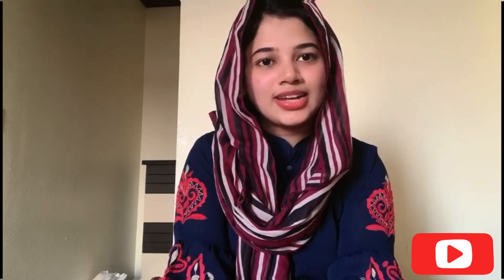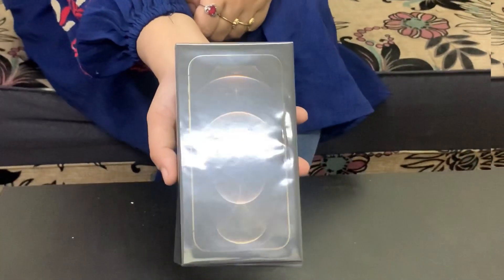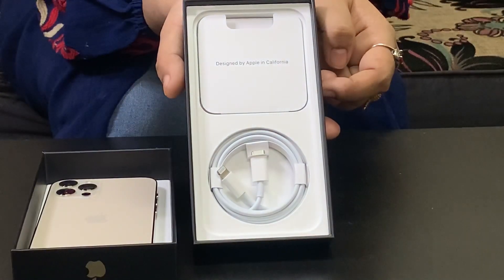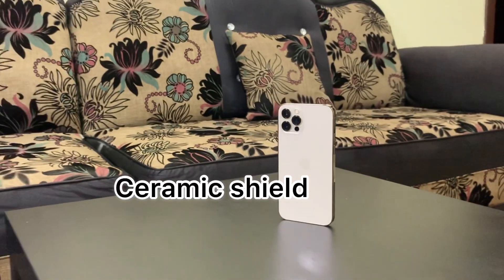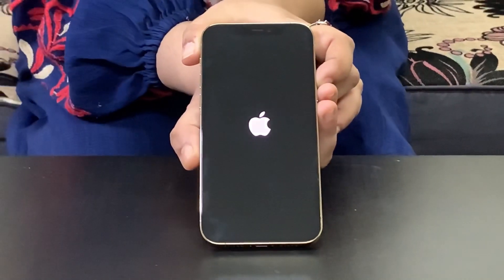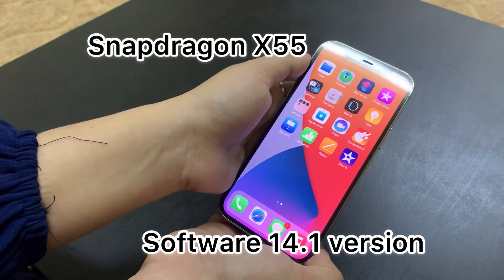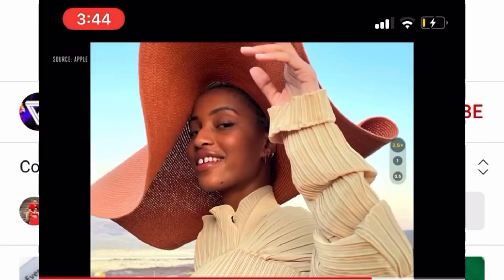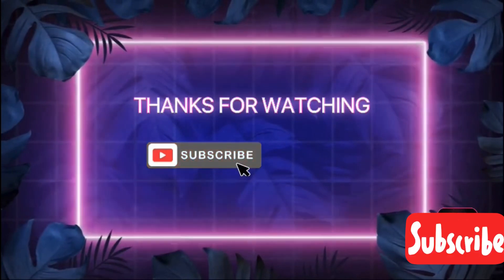Unboxing iPhone 12 Pro|Malayalam review|Arabian tales by jinu